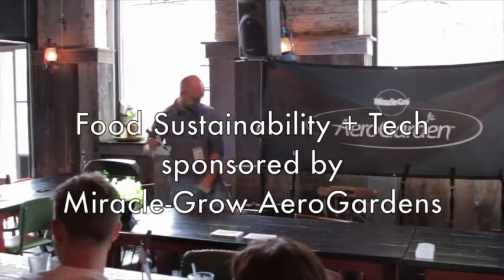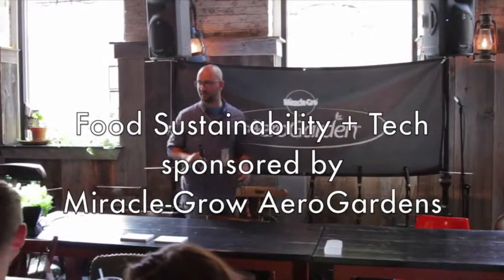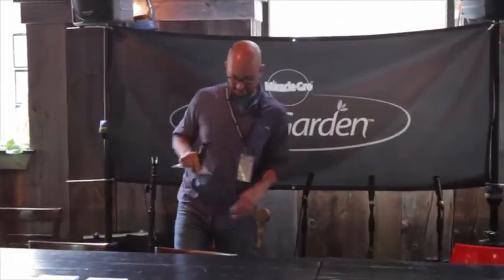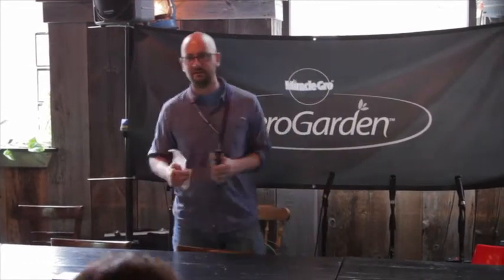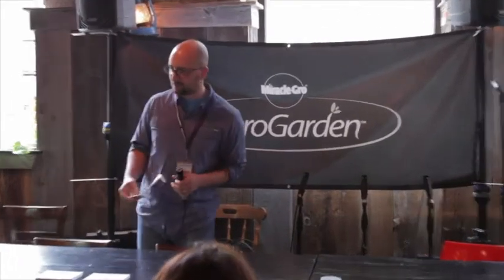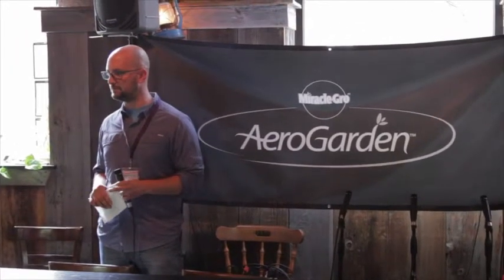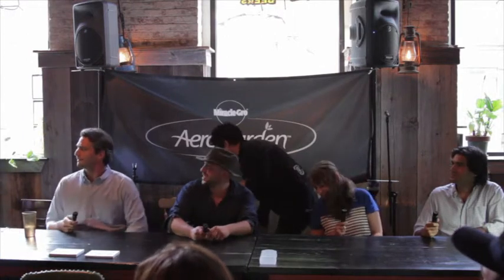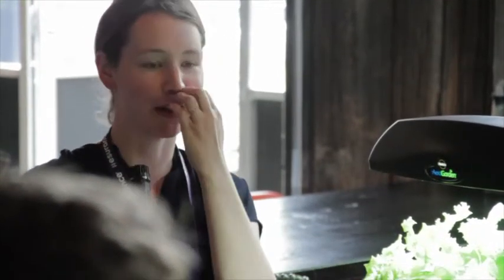MiracleGro Panel at the Northside Festival